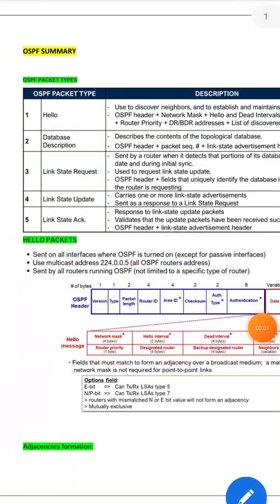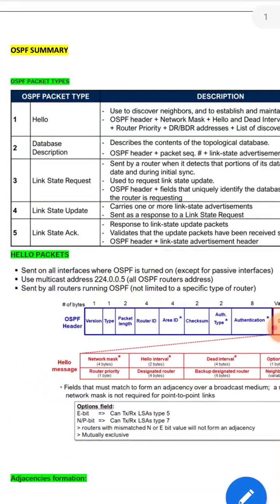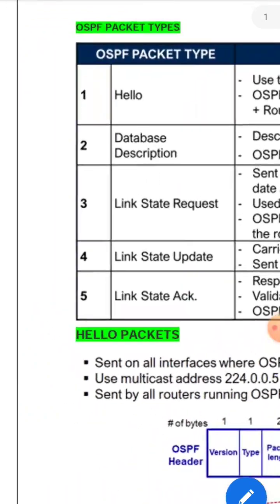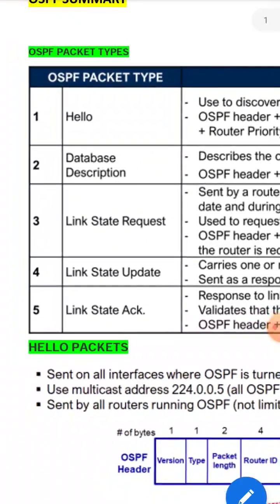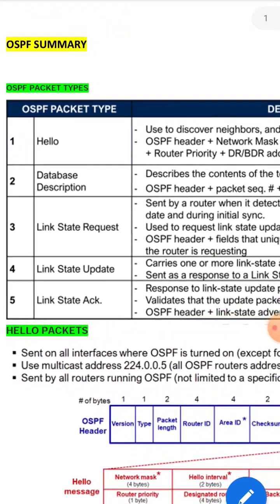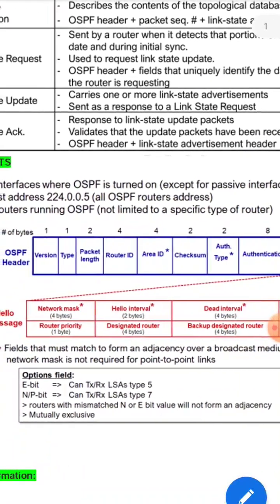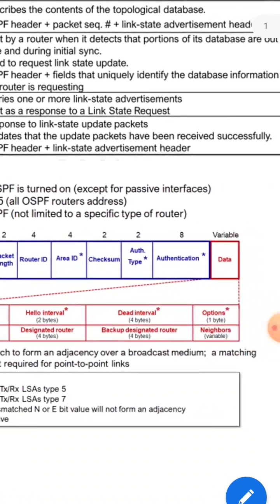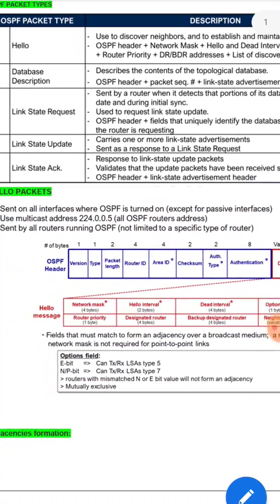OSPF Packet Types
Join us for Live Trainings with 24*7 Lab Access at GuiNet Technologies.
Cisco SDWAN Live Session
Viptela SDWAN  Live Session
Learn CCNA and CCNP by Cisco Expert
Learn Cisco SDWAN by Expert
Learn Versa SDWAN by Expert
Learn Palo Alto SDWAN by Expert.

Cisco Modules:
 ü  CCNA 200-301
 ü  CCNP Enterprise-ENCOR
 ü  CCNP ENARSI
 ü  SD WAN (Cisco SDWAN & Versa SDWAN)
 ü  CCNP Data Center

Firewall Modules:
 ü Palo Alto firewall:
 ü Check Point firewall:
 ü FortiGate firewall:
 ü Cisco ASA firewall:
 ü F5 LTM Load Balancer: